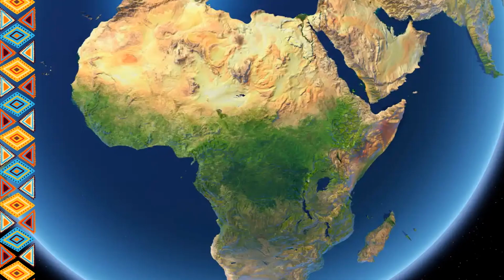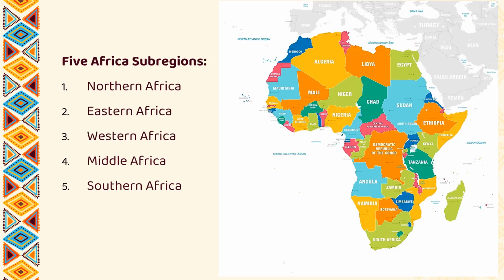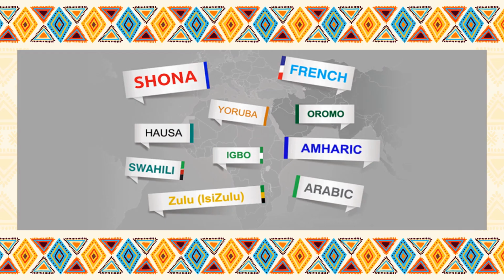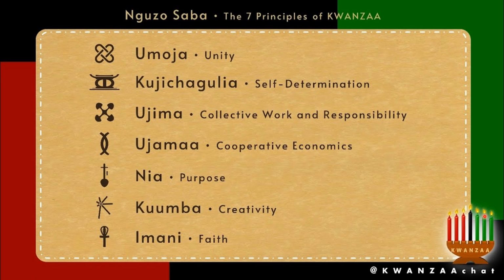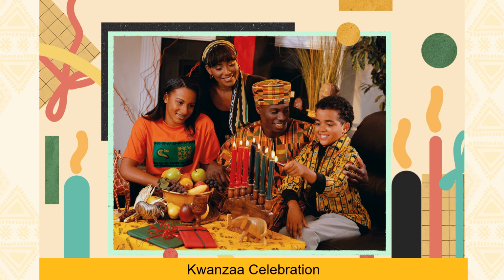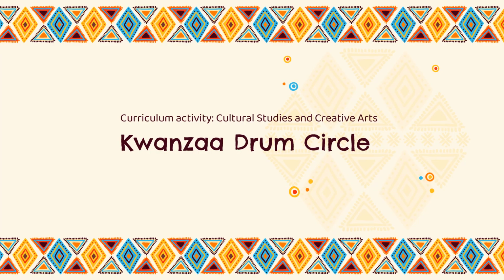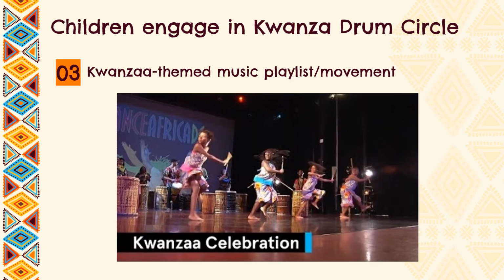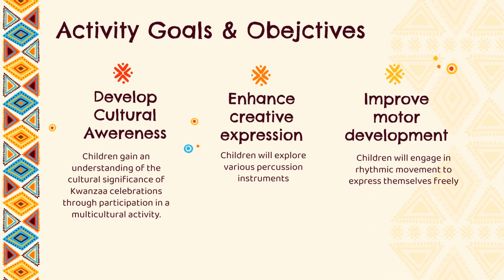KimAnhPham_ECE2150_Africa